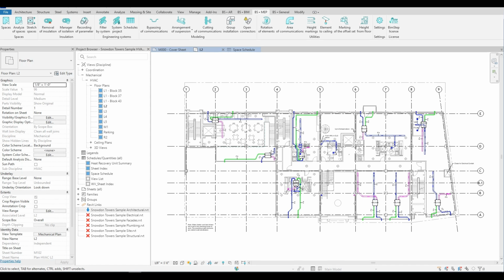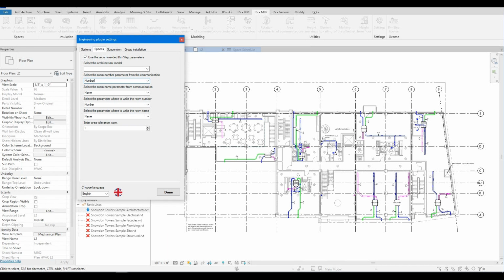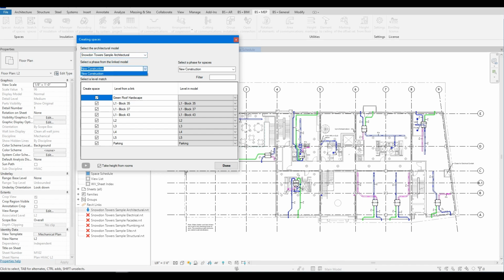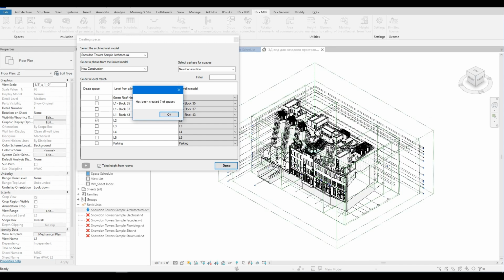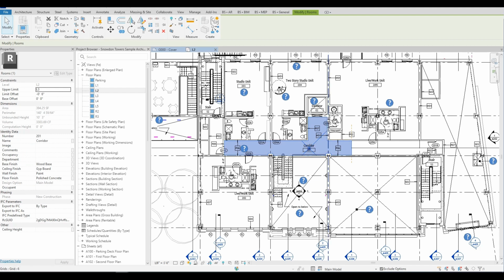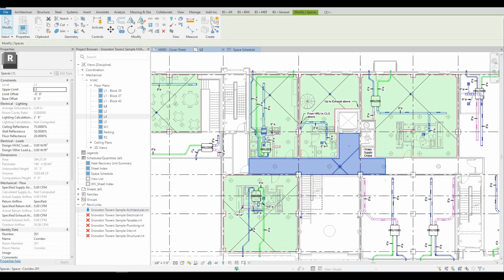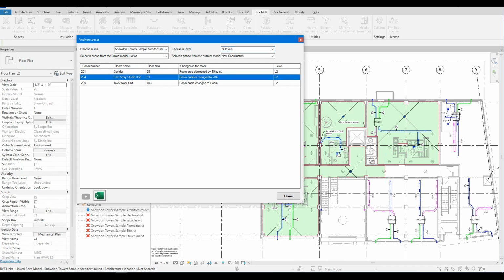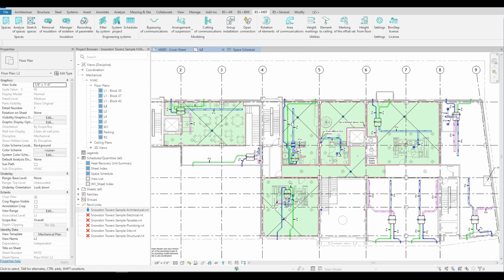Revit plugin Spaces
The plugin creates spaces in the engineering model based on rooms from the linked architectural model.